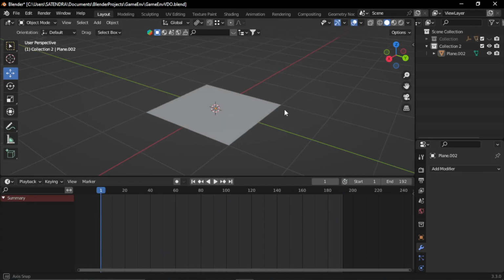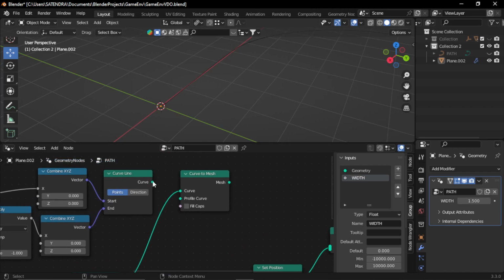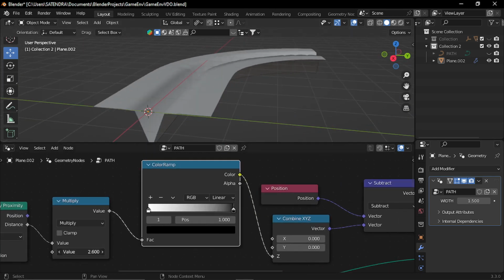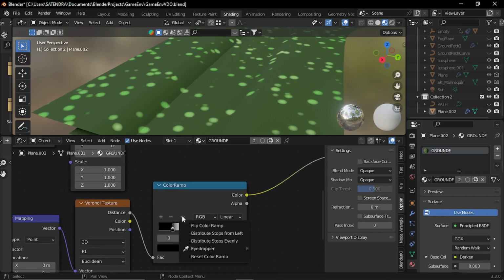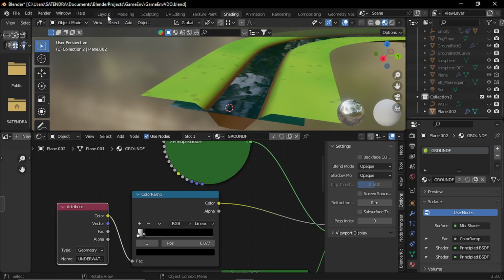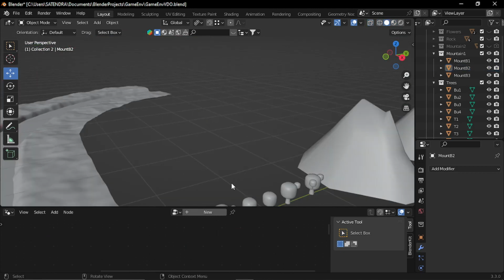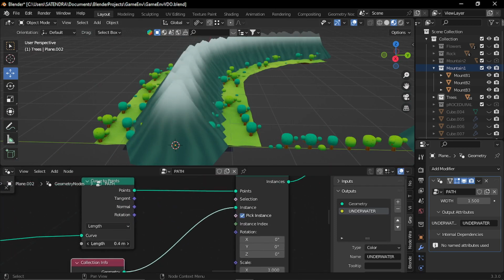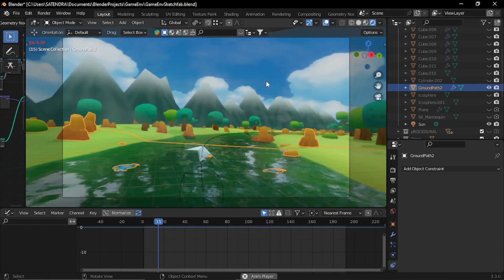Easy Geometry Nodes - Lowpoly Environment BLENDER 3.3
In this video, I have created a simple lowpoly environment using geometry nodes & quick assets in Blender 3.3.